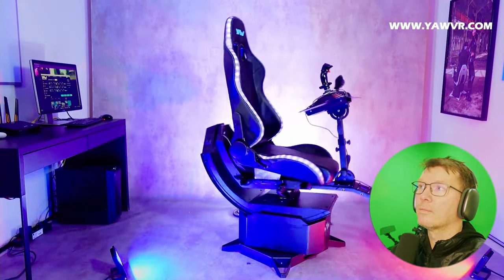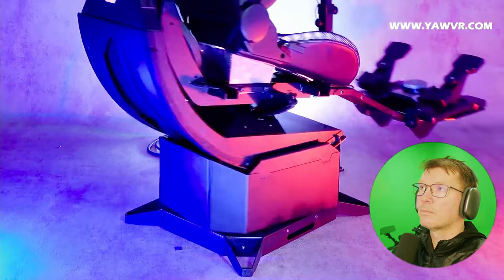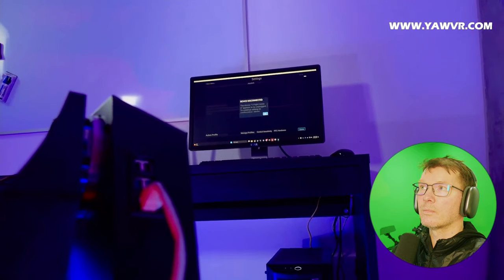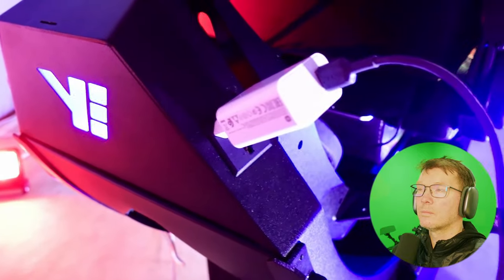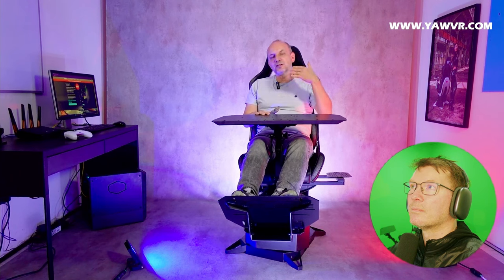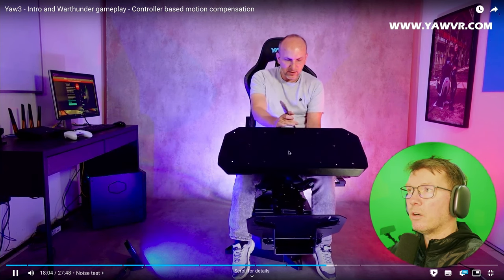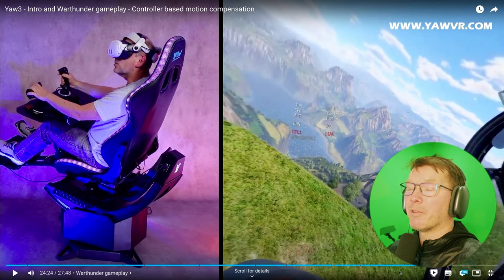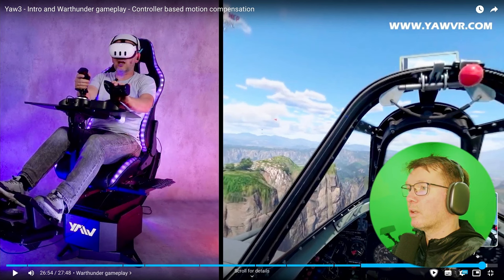Yaw 3 Introduction: Reaction and Coupon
PLEASE LEAVE A 👍 IF THIS VIDEO WAS USEFUL!